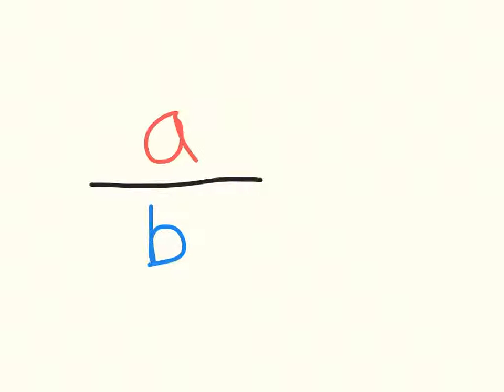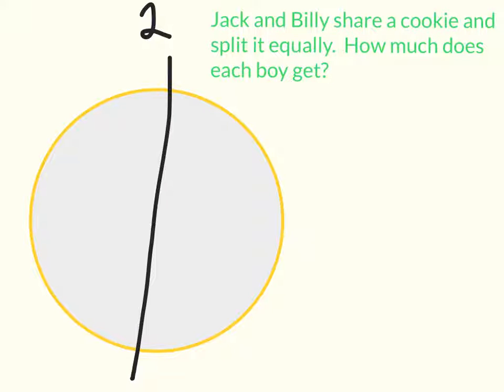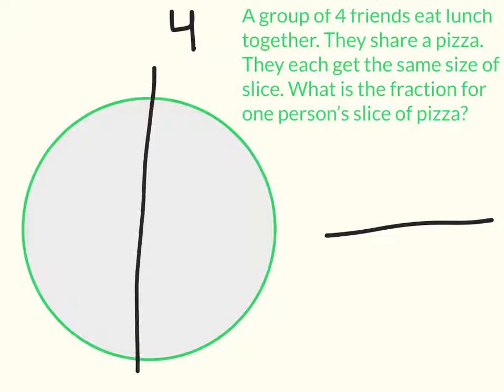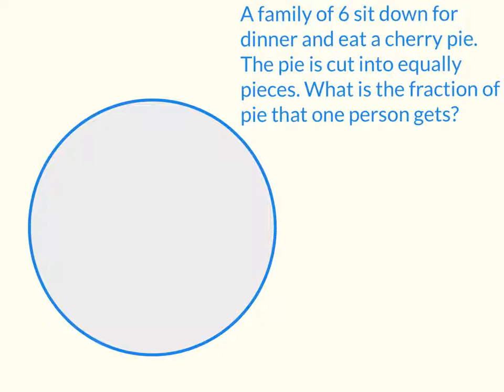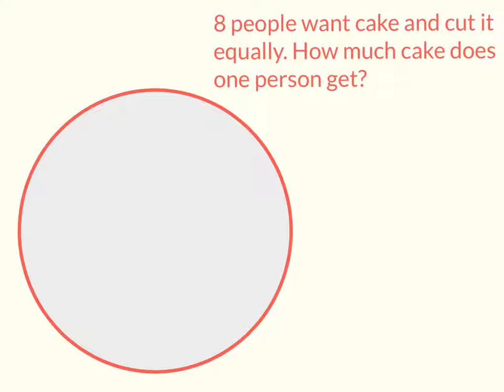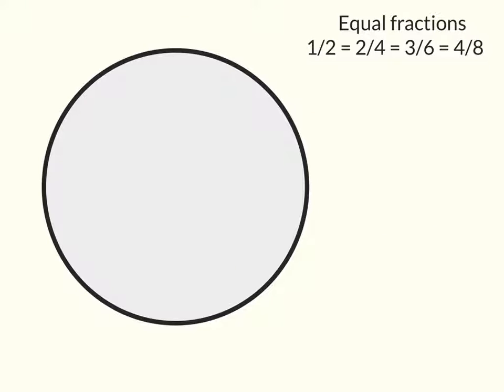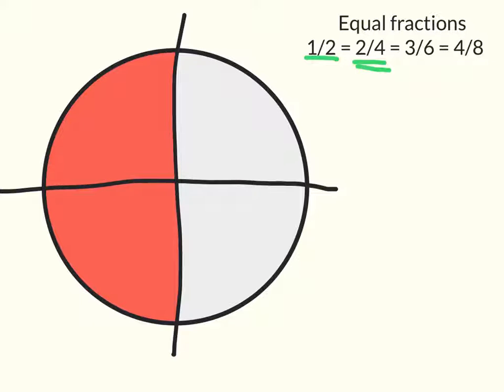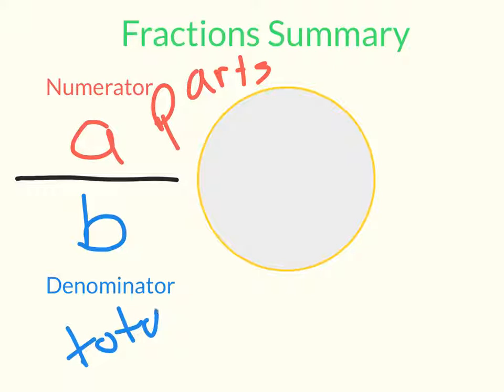Understanding Fractions C I 201